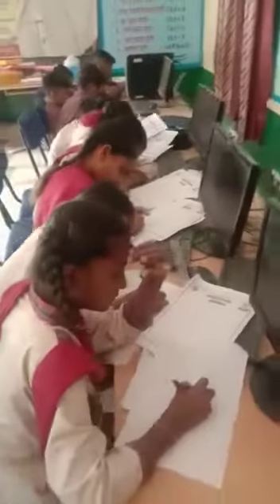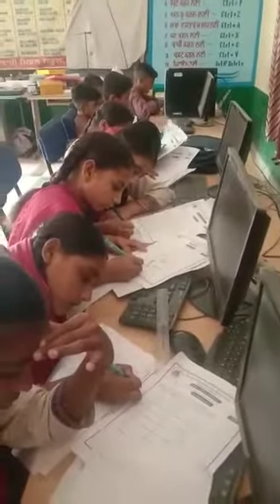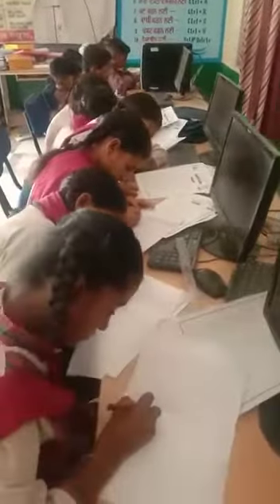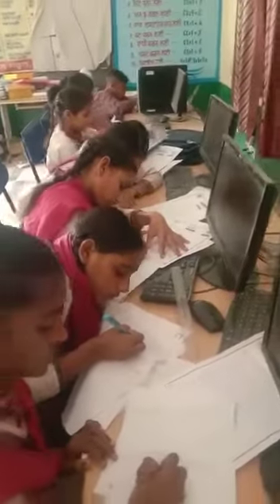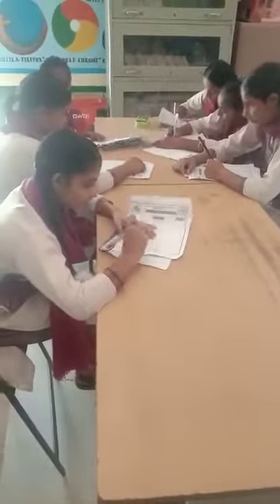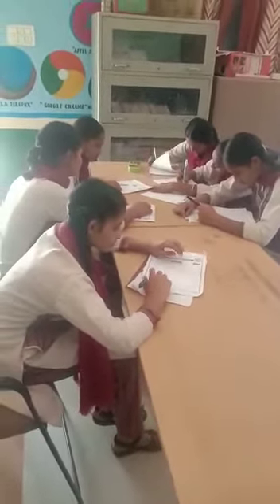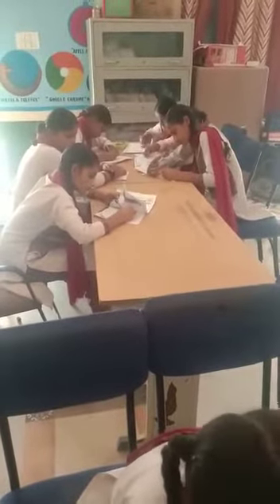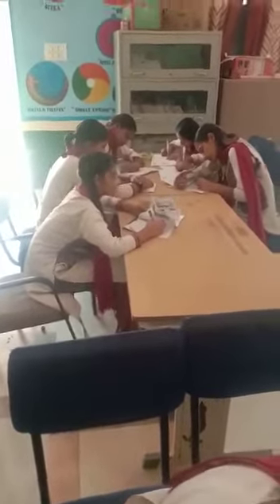Listening and Speaking (practical)GMS Plahta (Rupnagar)